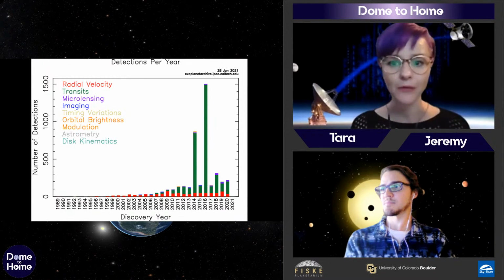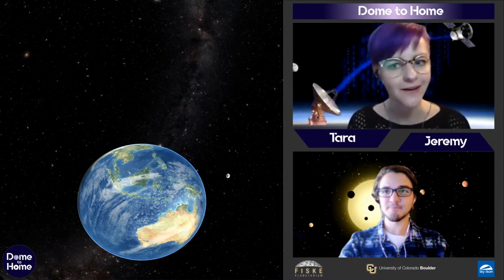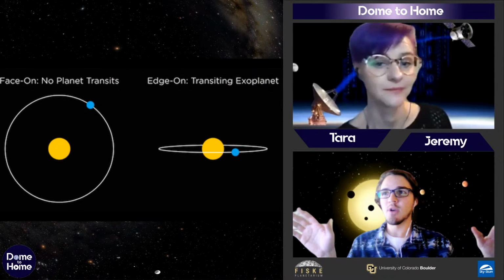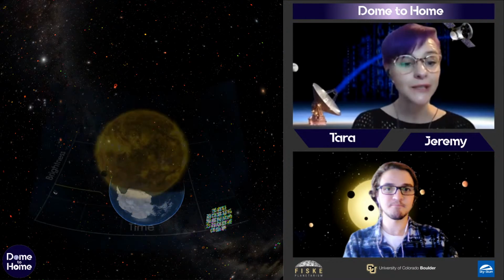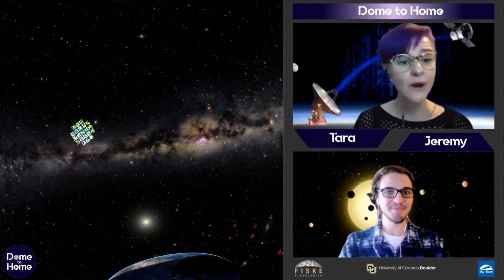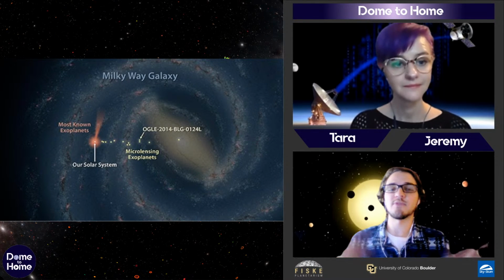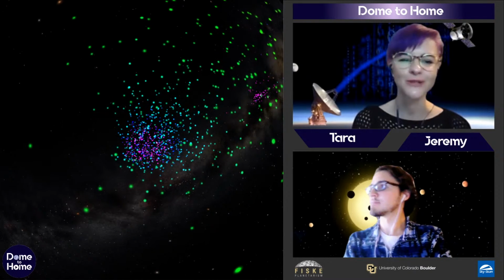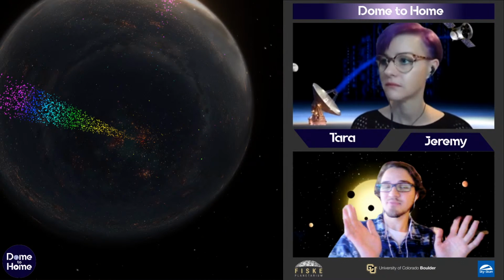Exploring Exoplanets Ep 3: How Do We Find Them?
The vast majority of exoplanets we've discovered have not actually been seen directly. If planets around other distant stars are so hard to take pictures of, then how do we know that they're there?

About the speaker:
Tara is a planetary scientist and CU Alumnus, Fiske's outreach coordinator, and a senior presenter at the planetarium.

About the navigator:
Jeremy is a CU Boulder alumnus and works as an education assistant at Fiske Planetarium. He is also a presenter and navigator at Fiske.

We would like to acknowledge:
University of Colorado Boulder, APS Department
SkySkan Inc. and their amazing software DigitalSky2 that made this possible.

Fiske is one of the largest planetariums in the US, having served CU Boulder & the local community since 1975. We offer a diverse range of fulldome films, live talks, laser and liquid sky shows, as well as public gatherings for astronomical and NASA-related events.